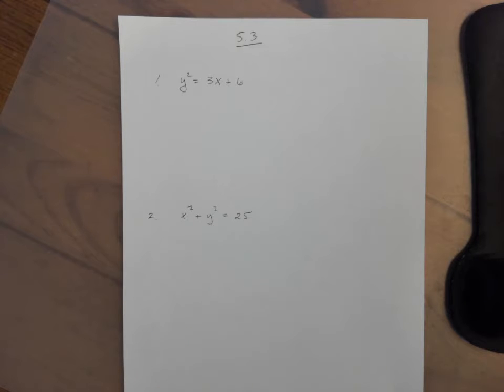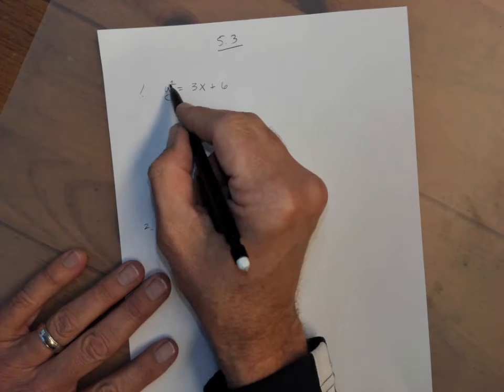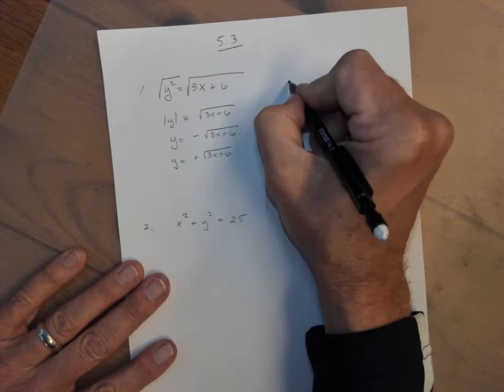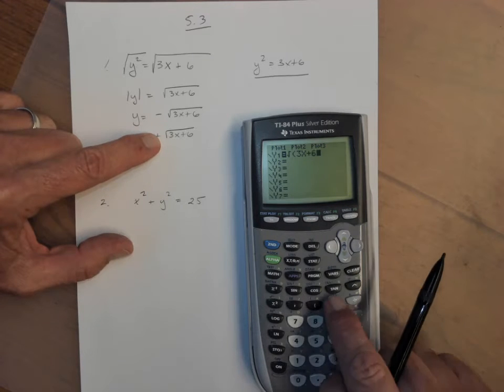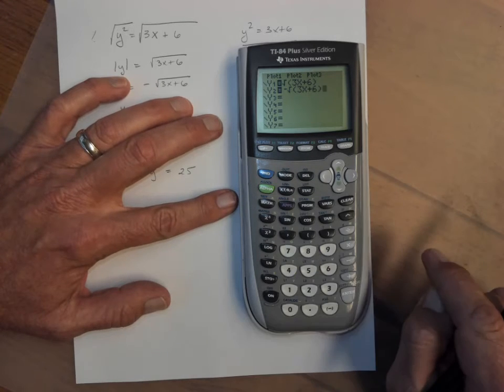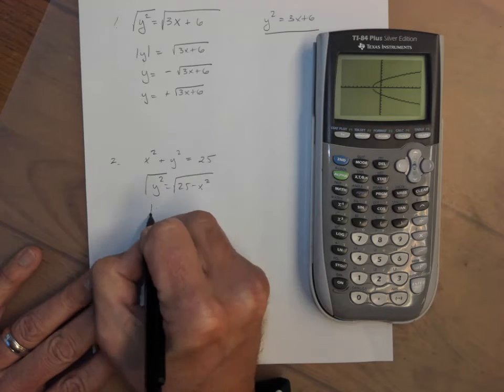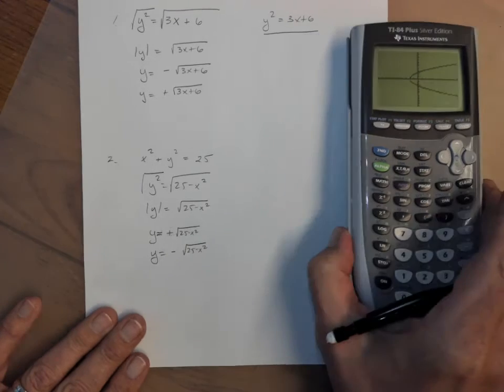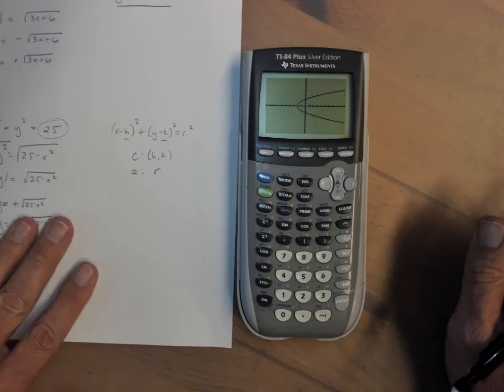5 3 Graphing y^2 = in our Graphing Calculator